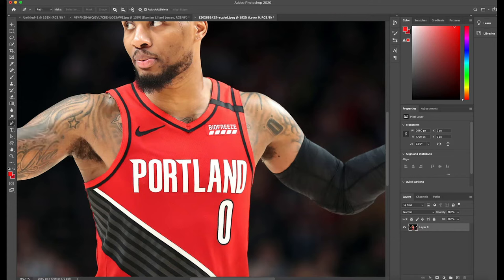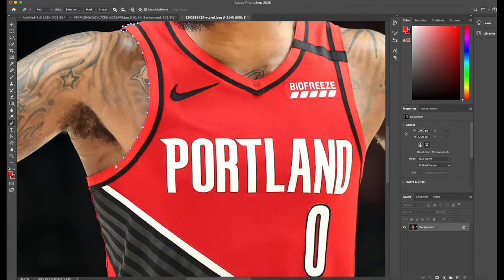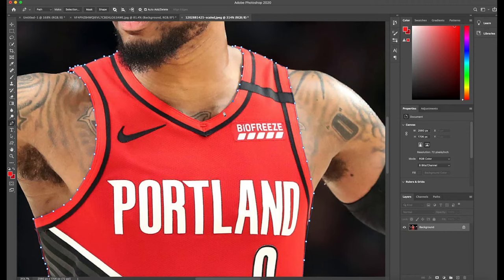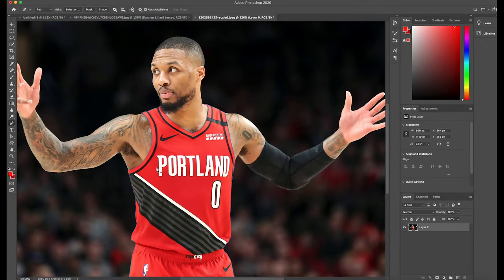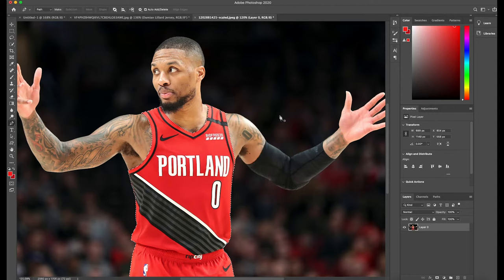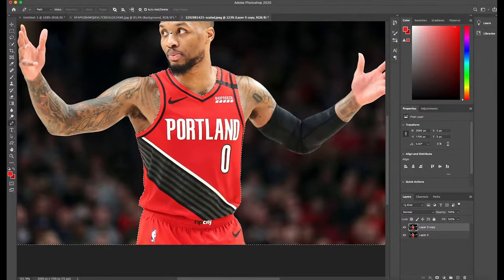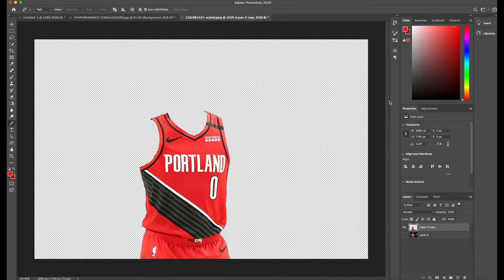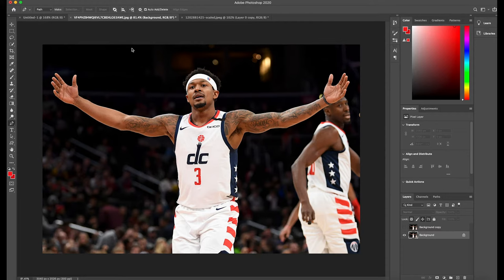(Part 1 of 3) How to Jersey Swap ~ 1 Minute Photoshop ~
First of the three part series how to jersey swap. This is one of the most important parts of sports graphic design. Being able to swap a jersey out is really fun and makes for great posts!!! If you have any questions please ask below.